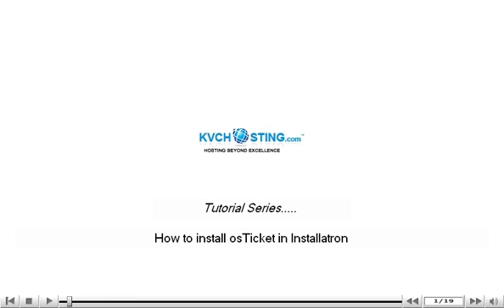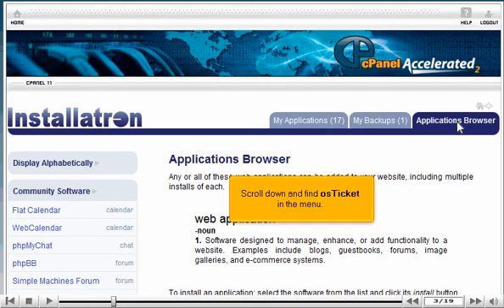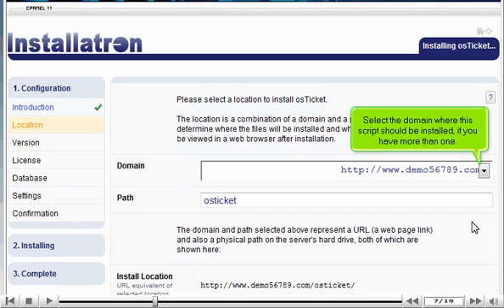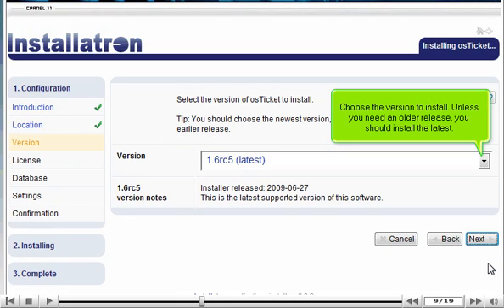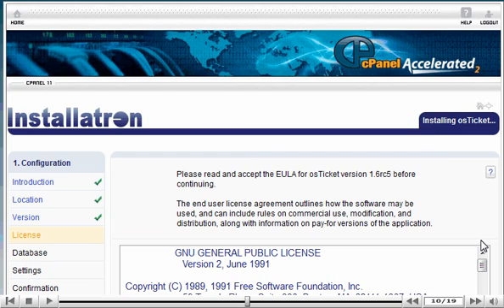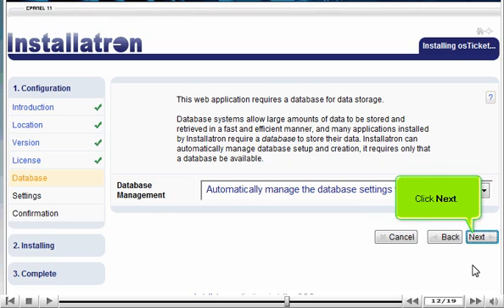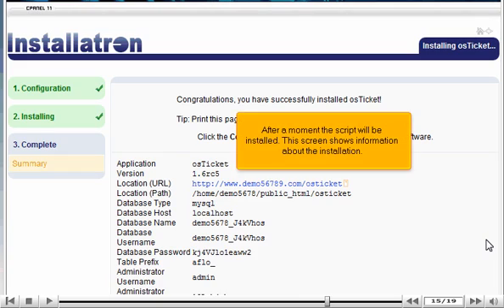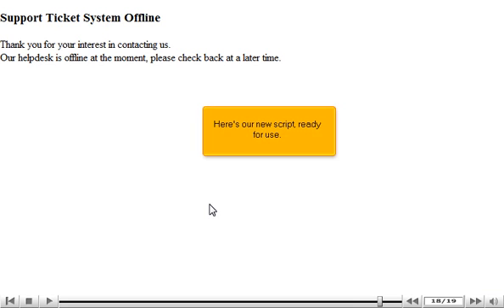How to install osTicket in Installatron - Installatron Tutorials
How to install osTicket in Installatron

• Open Installatron.
• Click on Applications Browser tab.
• Find osTicket from the menu on left side. Click on Install this Application button.
• Fill domain and path name. Click on Next button.
• Choose the version and click on Next button.
• Read the license terms and click on I Accept to proceed.
• Select the database settings. Click on next button. Enter username and password. Click on Next button.
• Click on Submit button and then proceed with clicking complete button.
• Click on link to view the new installation.